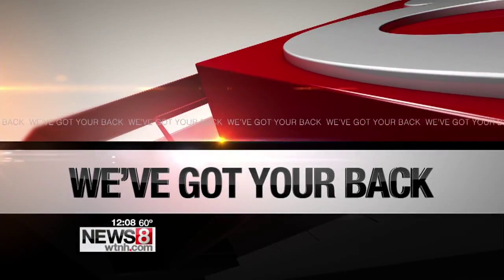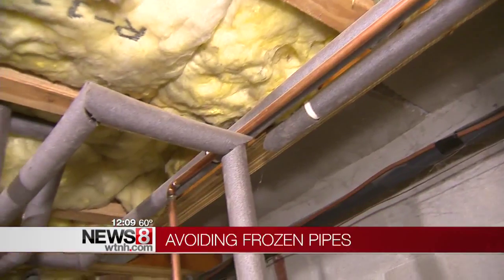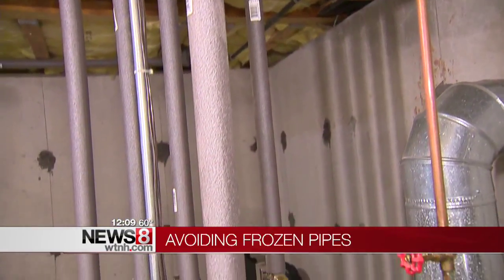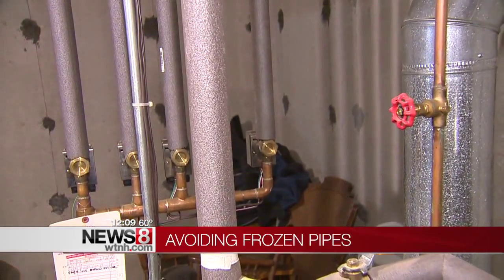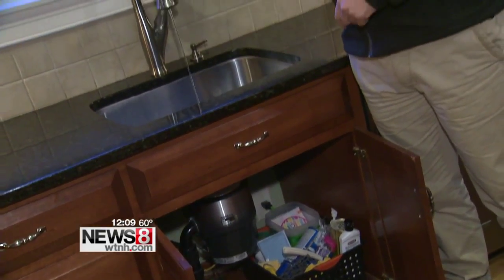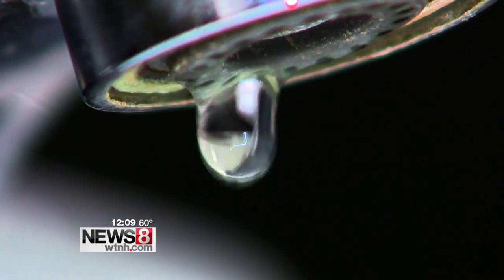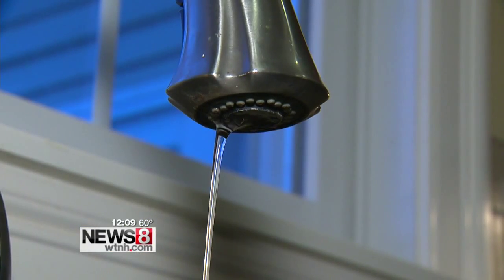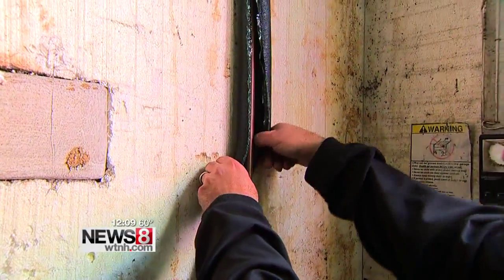How to avoid frozen pipes in your home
When the temperatures really start to drop it certainly takes a toll on all of us. But it can also take a toll on our homes, especially when it comes to all those pipes that could freeze. That’s the last thing you want to deal with.